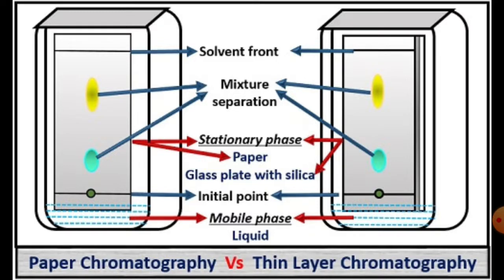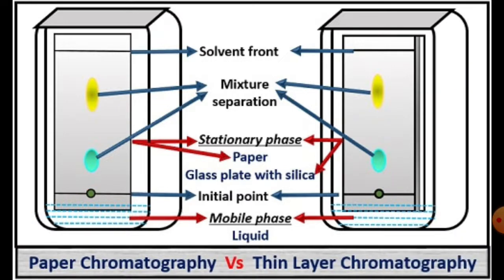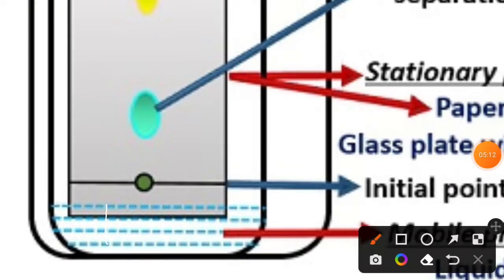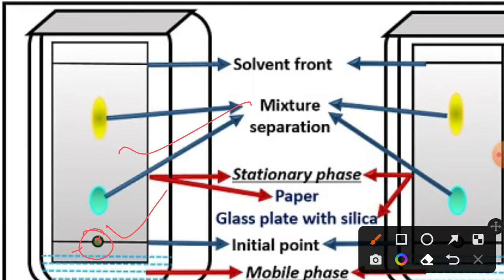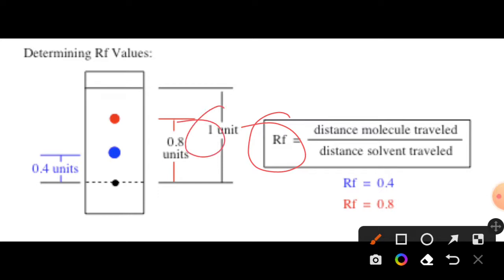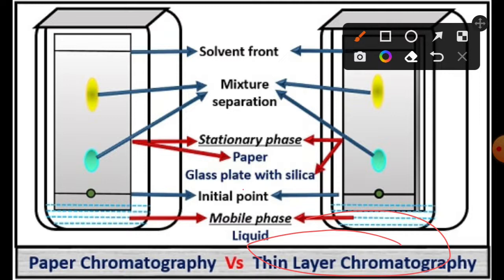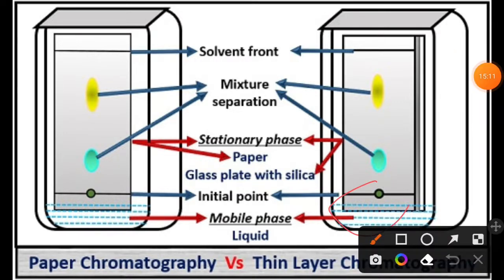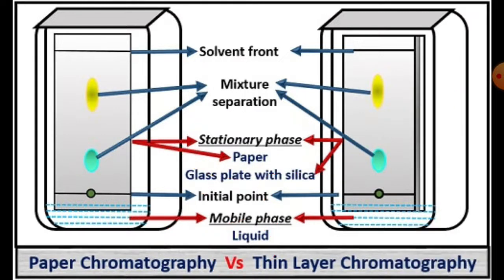Paper Chromatography and Thin Layer Chromatography